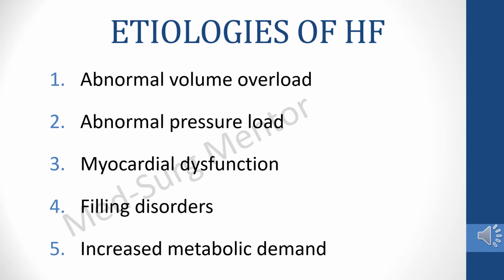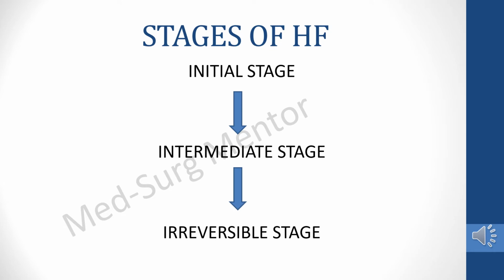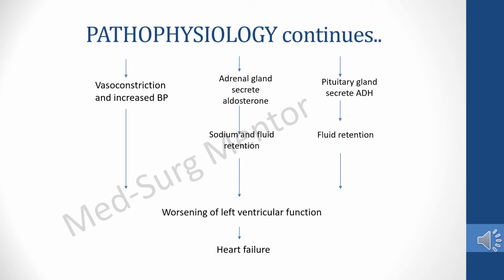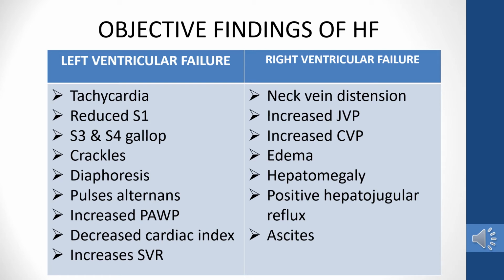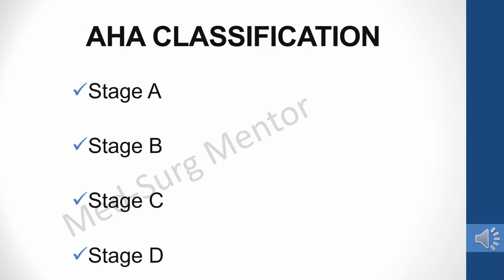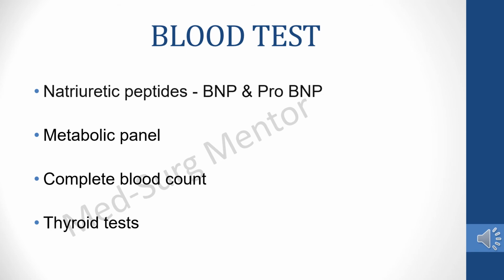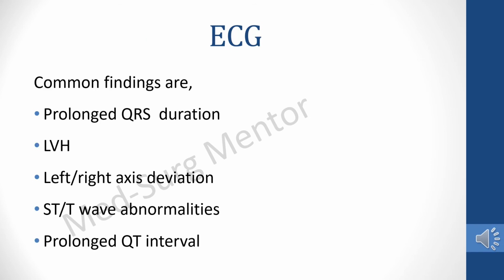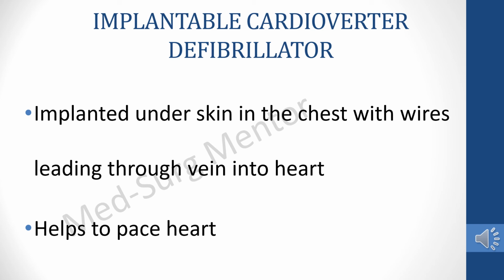HEART FAILURE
Heart Failure ( Congestive heart failure)

This video will help student nurses to understand etiology, risk factors, pathophysiology, diagnostic measures, types, management and nursing care of Heart failure.

Understand the basic concepts and be prepared !!